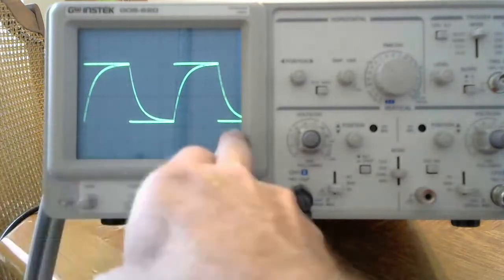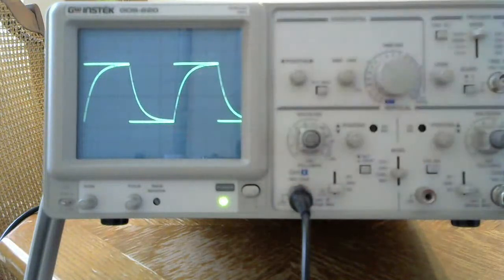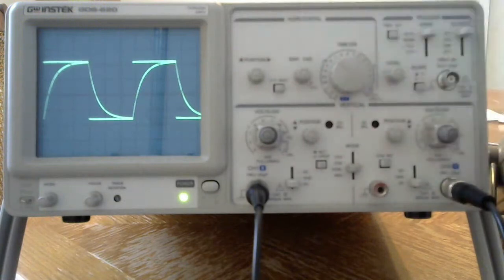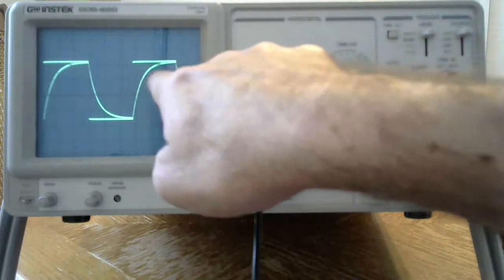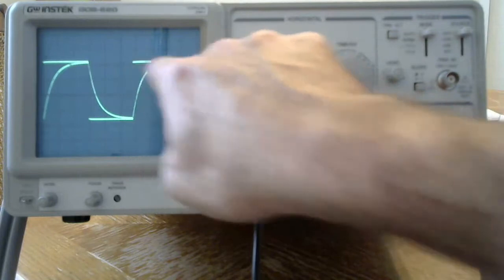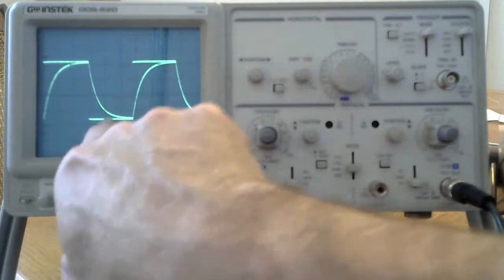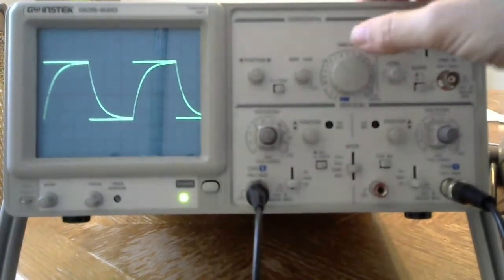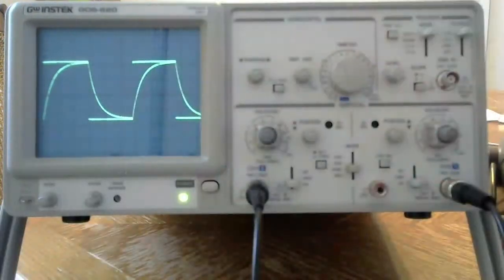oscilloscope collab recording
Usage of an analog oscilloscope